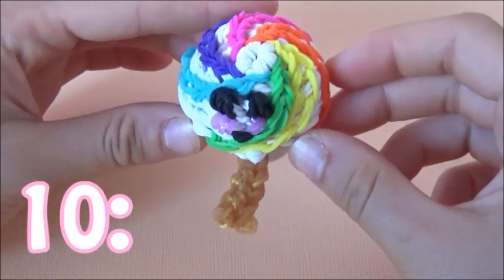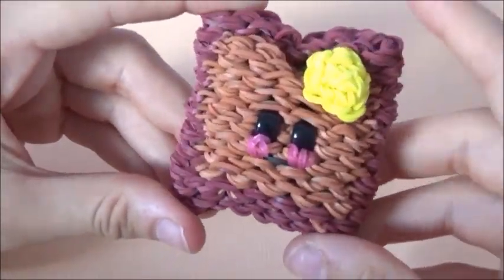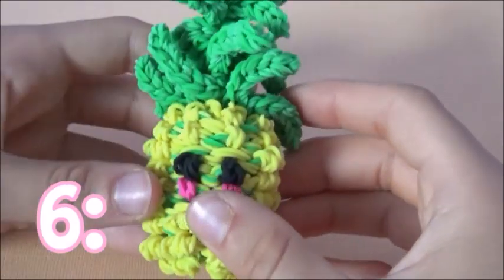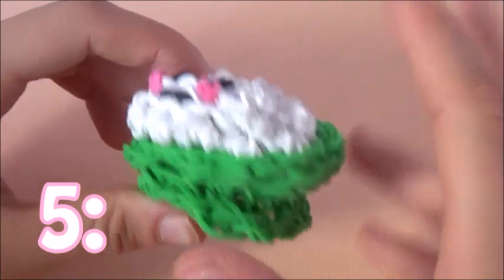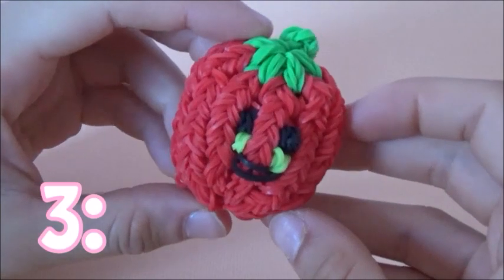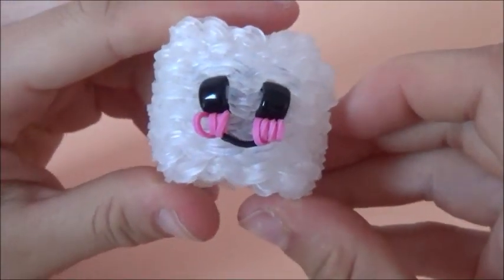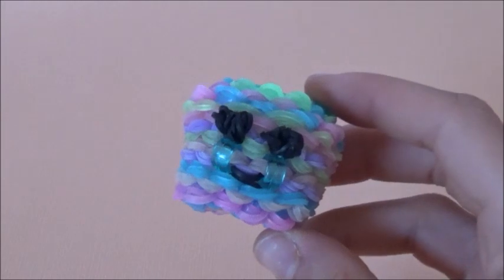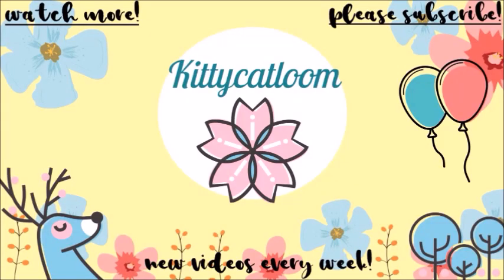TOP 10 HAPPY FOODS! My favourites!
Credit to feelinspiffy! On youtube!

Credit: Youtube Music, Usher-more
Movie Maker